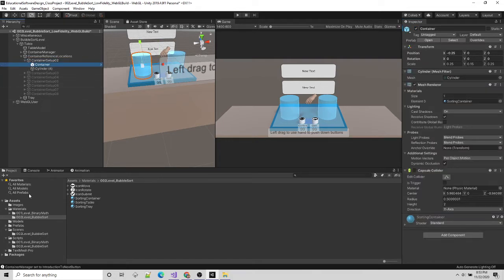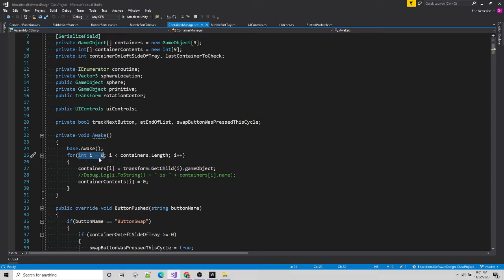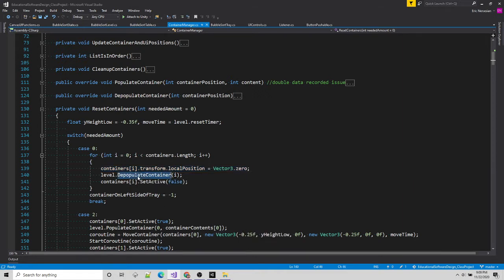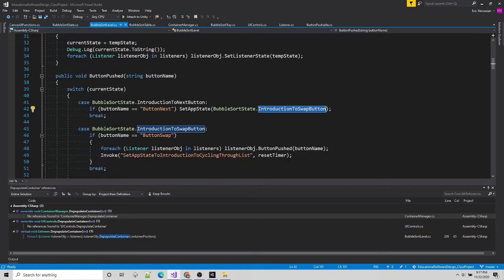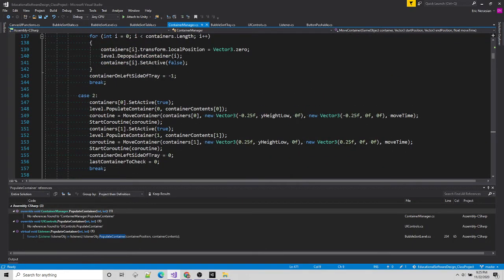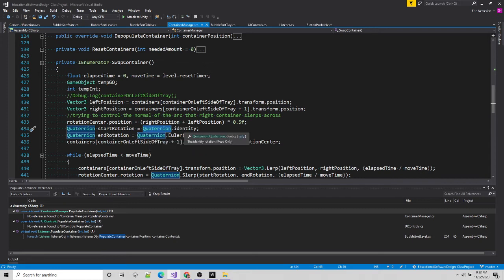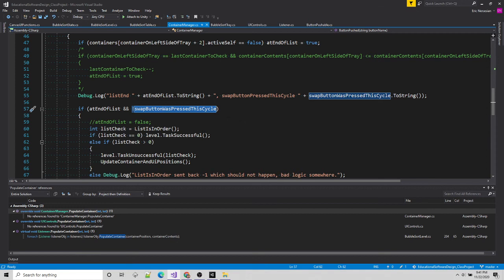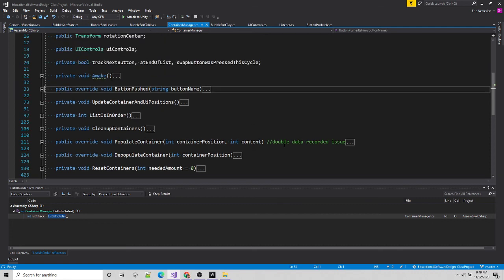Educational Game Design - Bubble Sort Container Manager Explanation